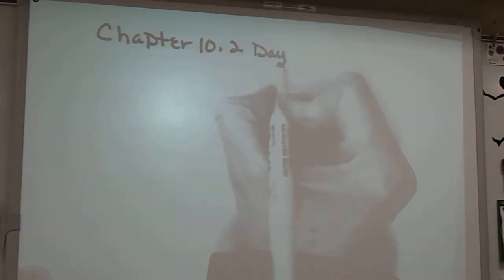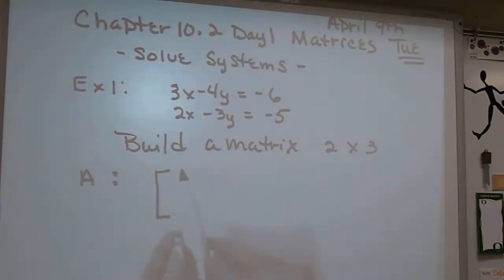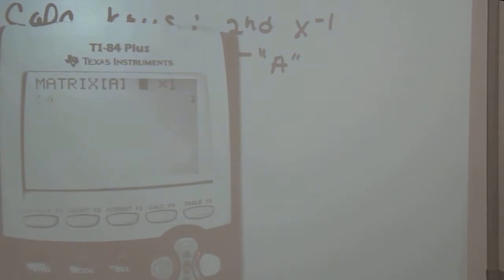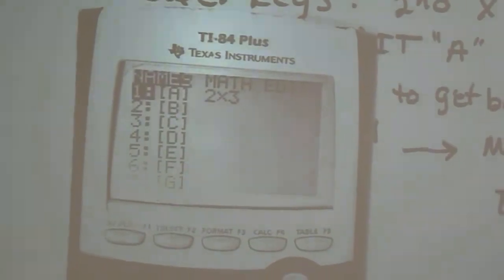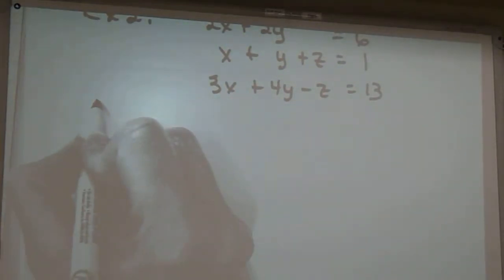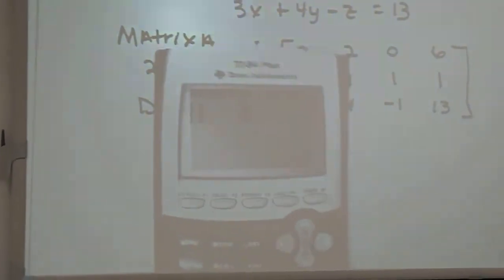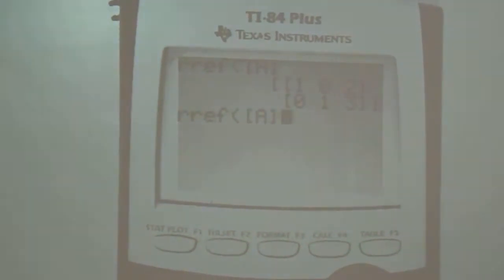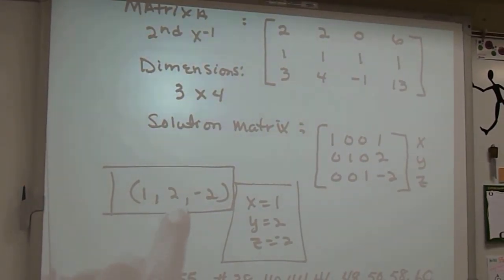April 9th PreCal lesson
Solve systems